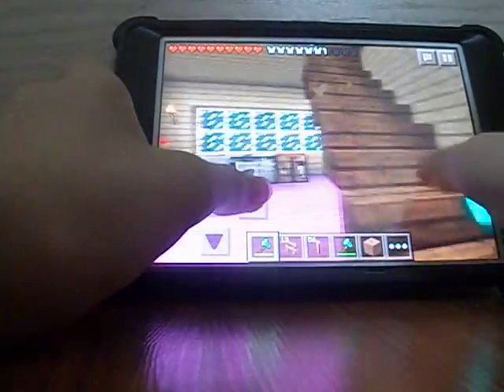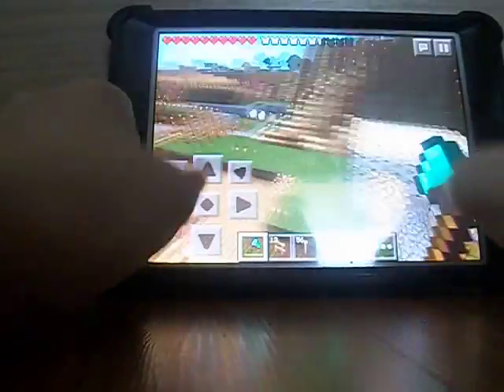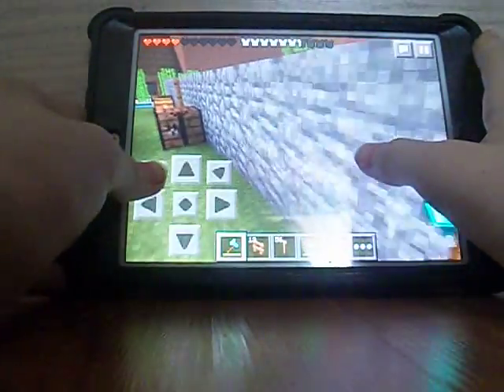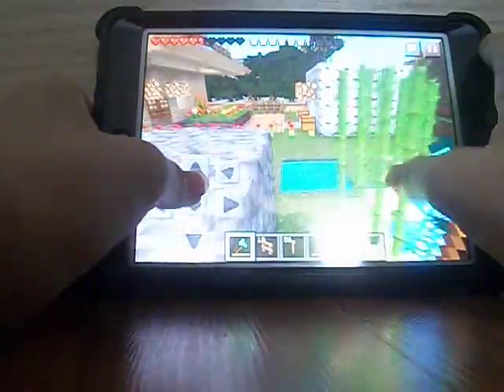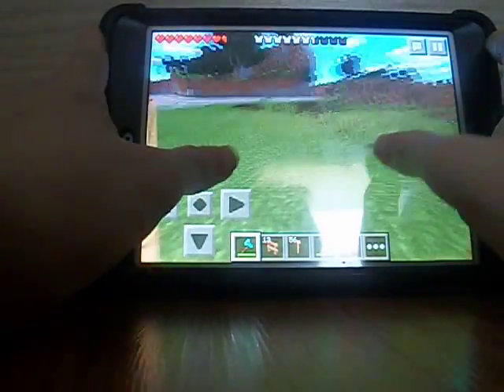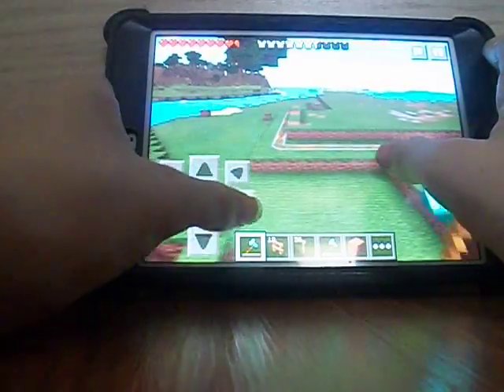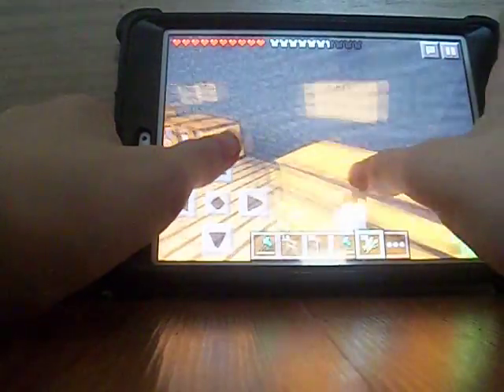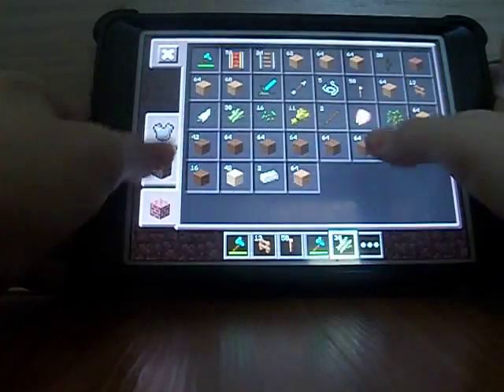minecraft PE episode 7 my hobbit house world tour part 2